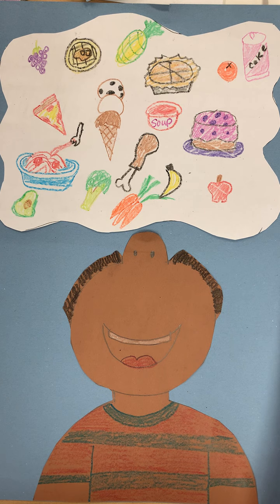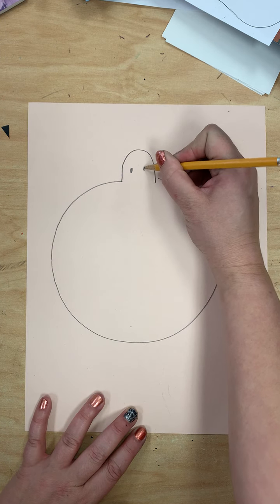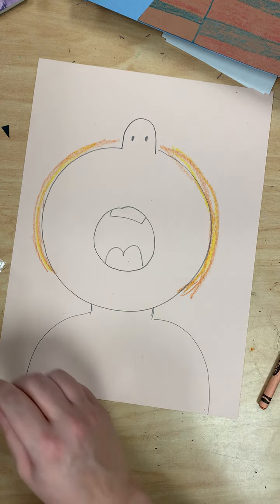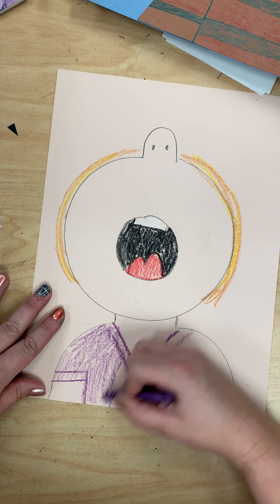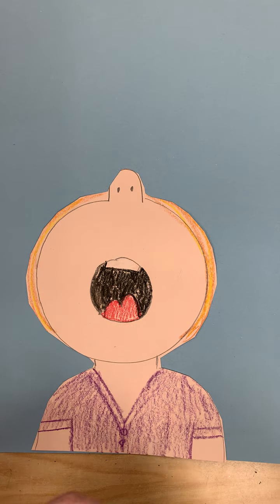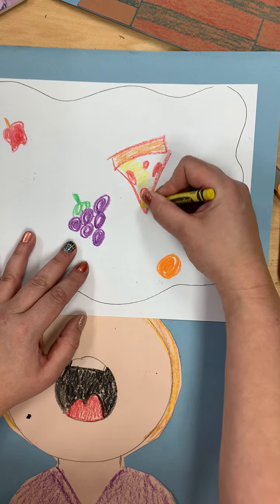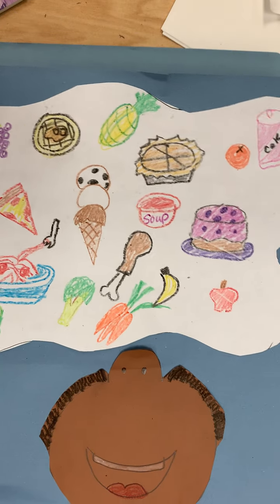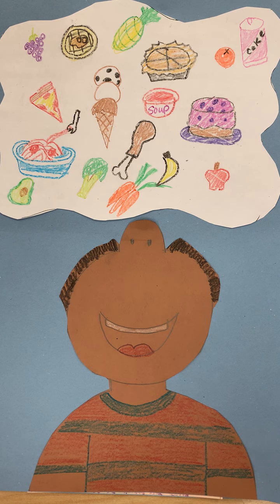Food Clouds (Cloudy with a Chance of meatballs) first grade